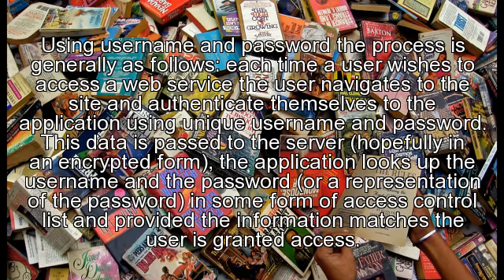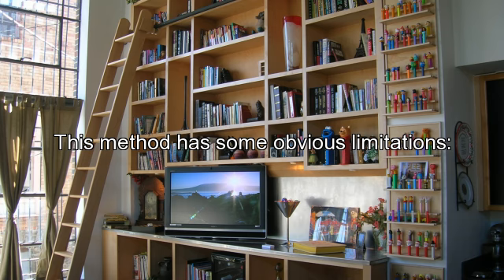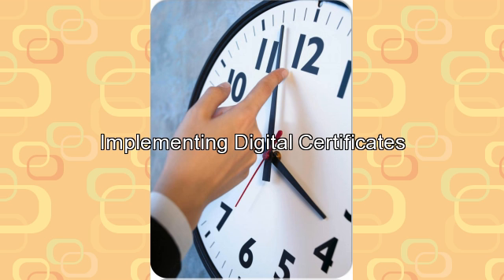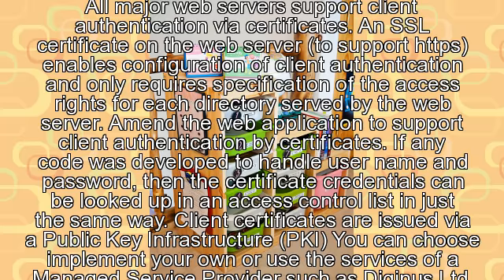Digital Certificates and Secure Web Access